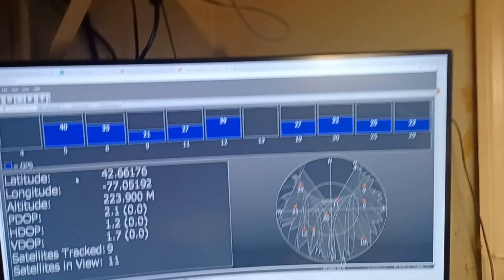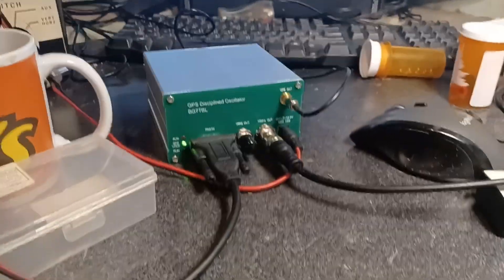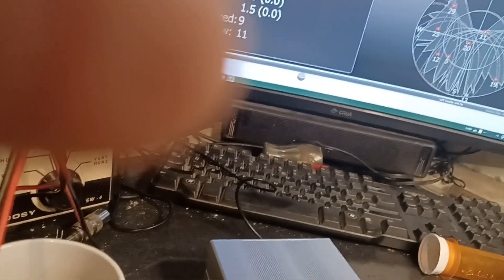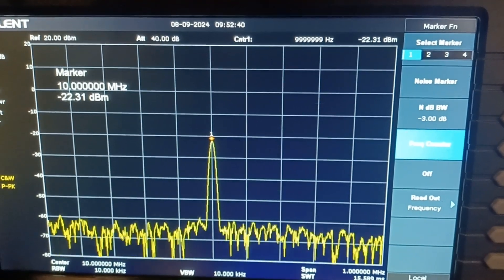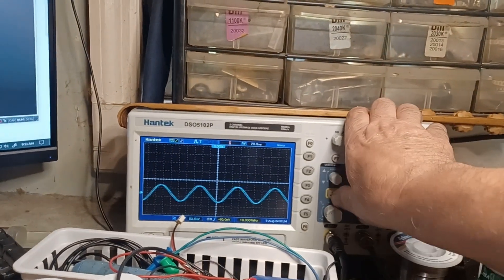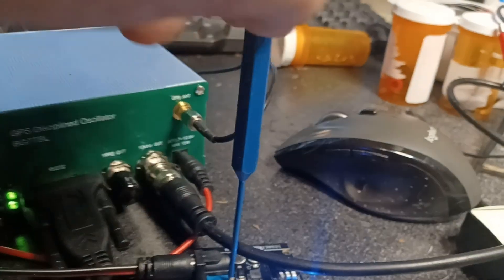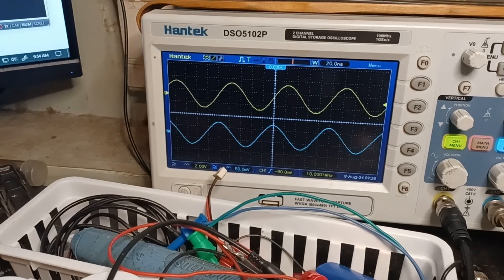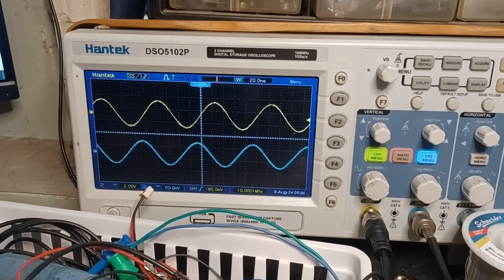Tune 10Mhz OCXO from ebay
To Day we will try to tune an OCXO from ebay.